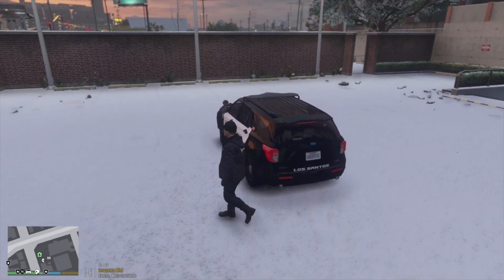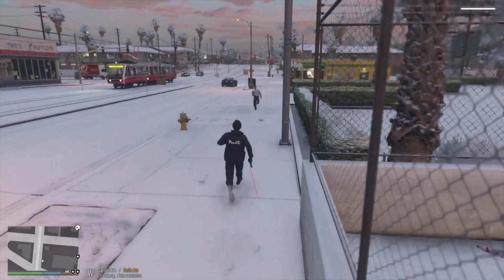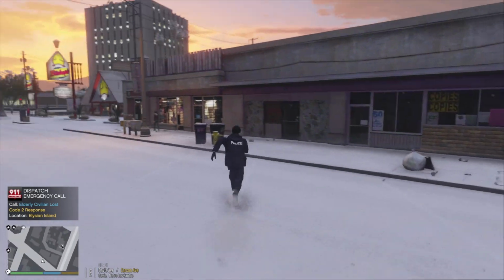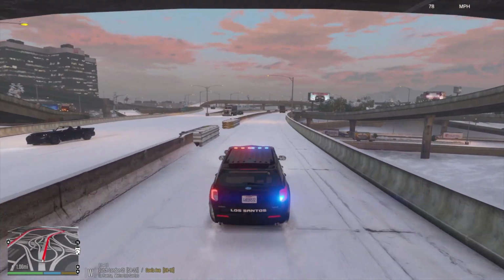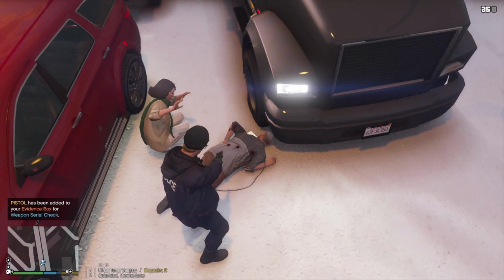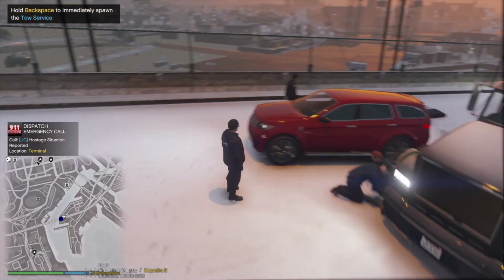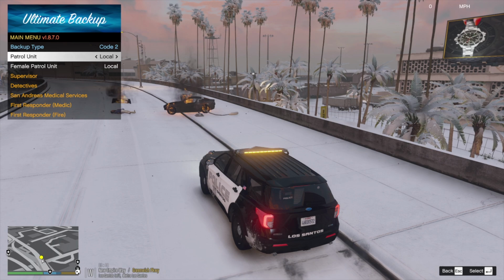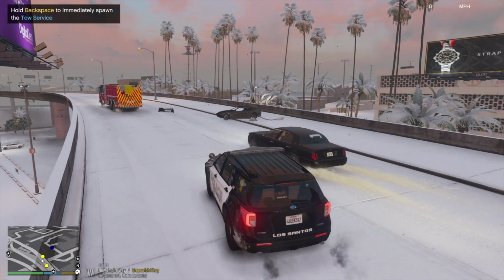Lost in the Winter Wonderland | LSPDFR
▼MAIN MODS▼
ScripthookV:

▼MAP MODS▼
Blaine County Traffic Lights and Signs that Work:

▼VEHICLE MODS▼
LSPD Vehicles:

▼SOUND MODS▼
Modern Siren Pack:

▼VISUAL MODS▼
VisualV:

▼SCRIPTS▼
Stop the Ped: